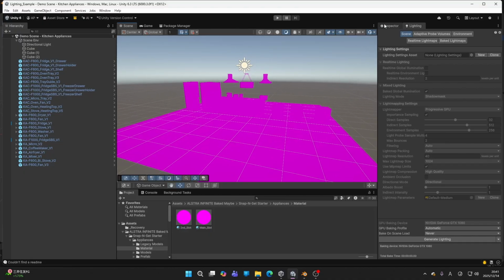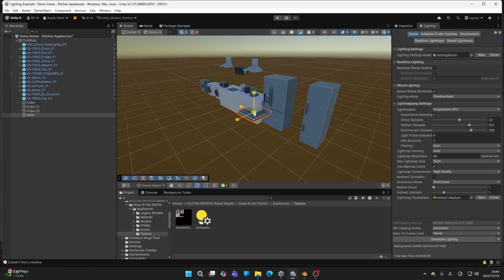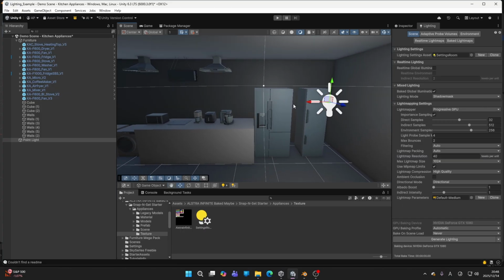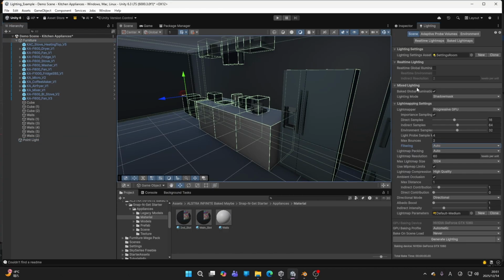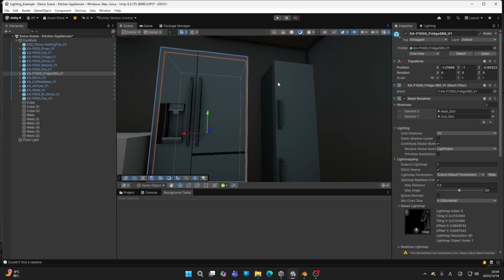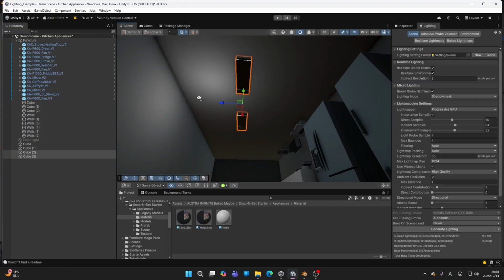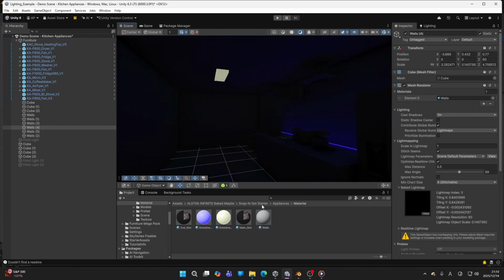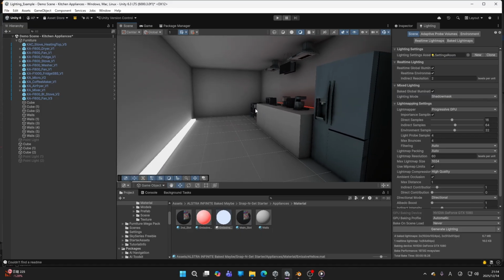Unity 6.0+ Lighting Tutorial + Common Problems and Solutions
The hardest part of this video was figuring out what NOT to include.